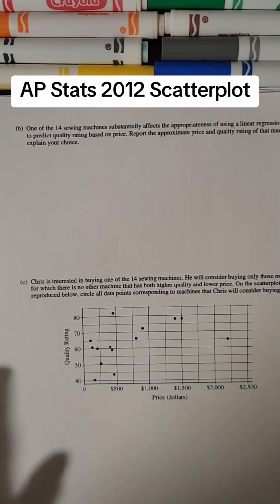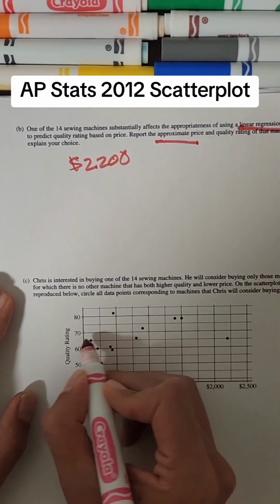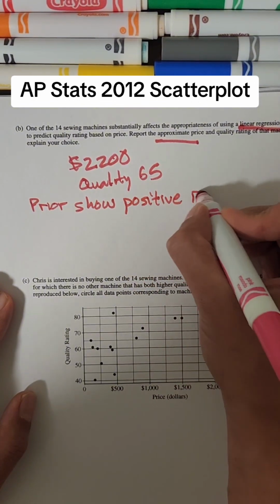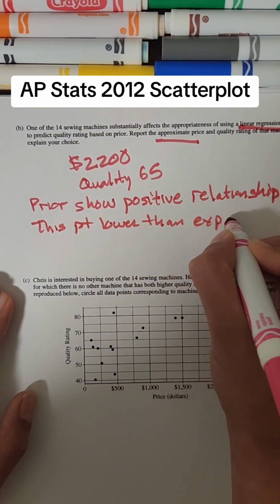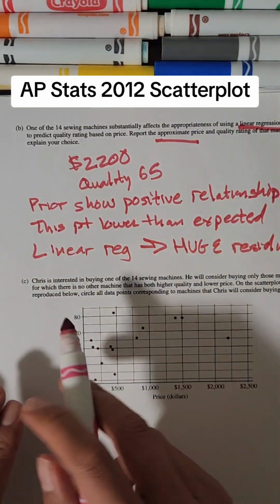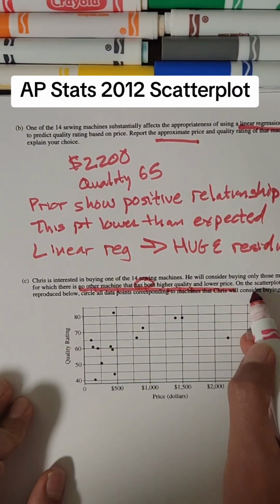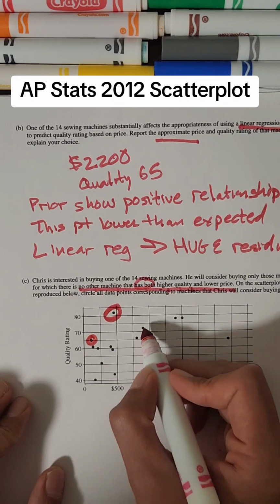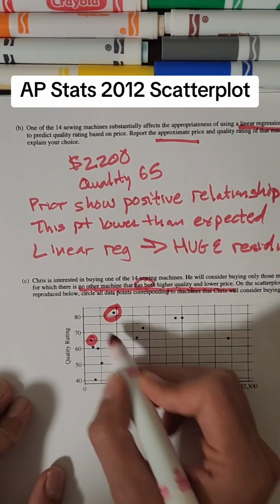AP Statistics 2012 Scatterplot